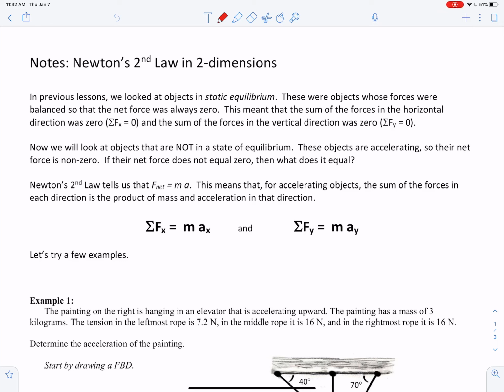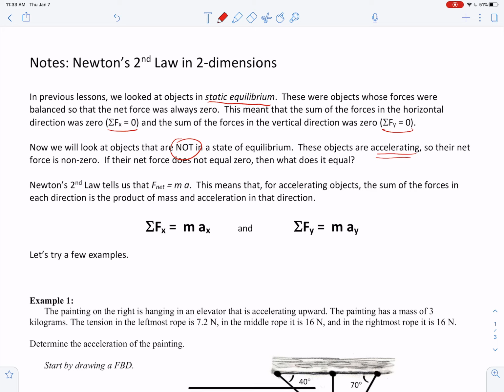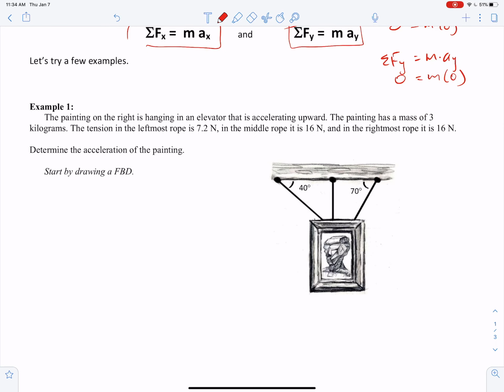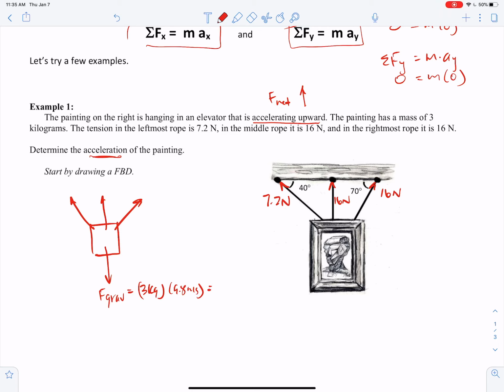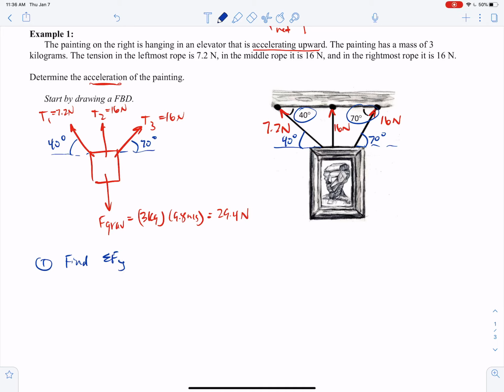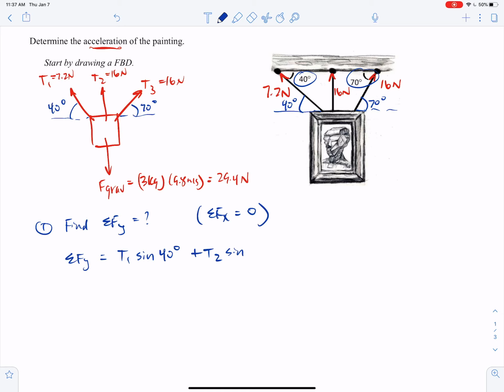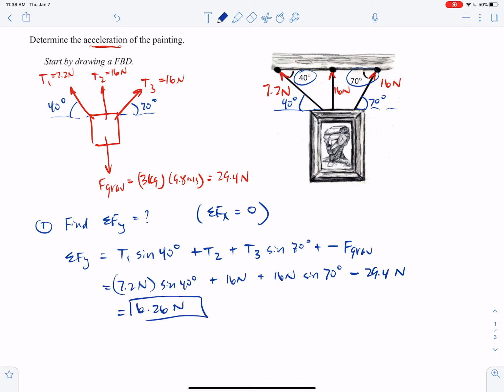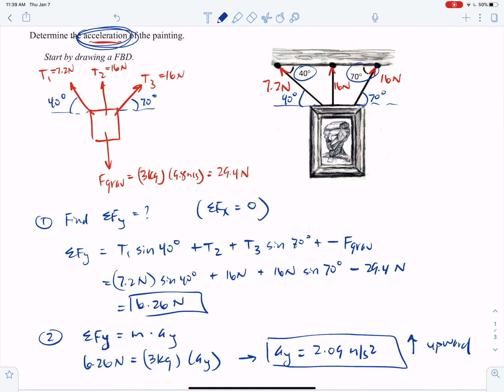Newton’s 2nd Law in 2D: part 1